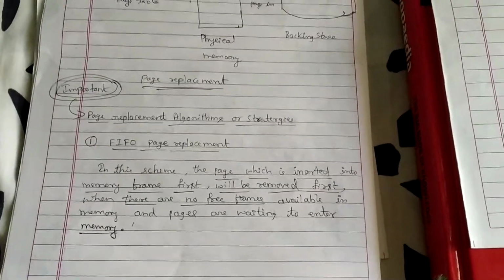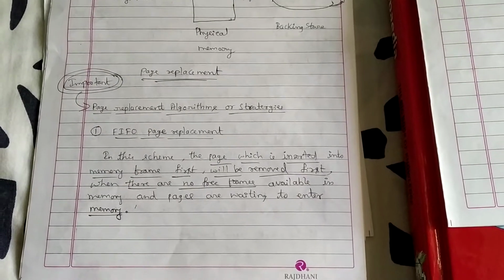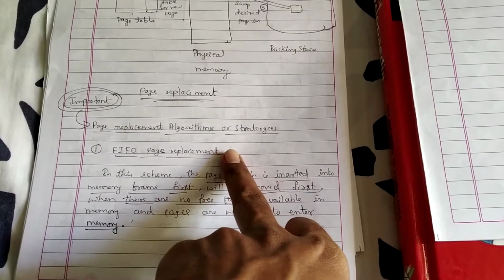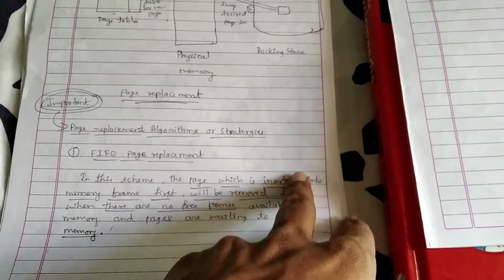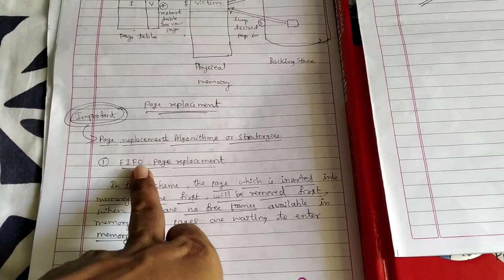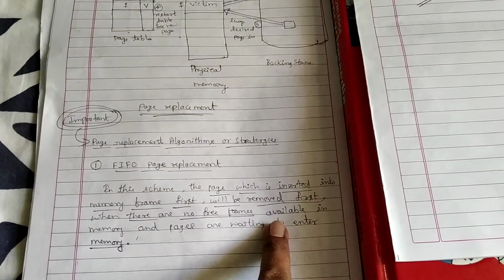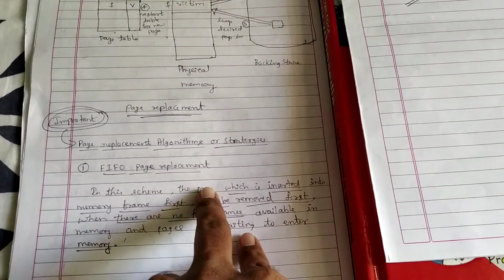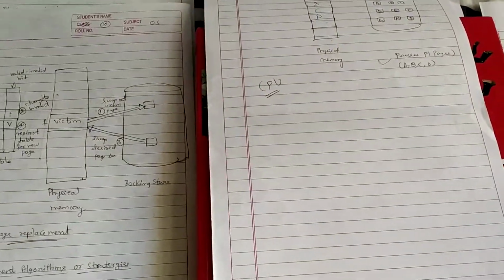OS: FIFO page replacement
With example - Kumar MV